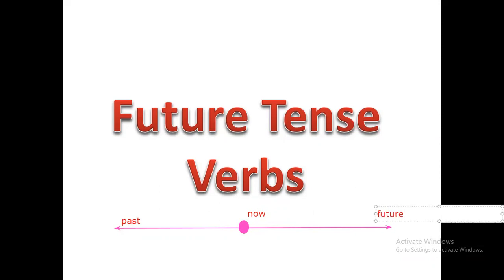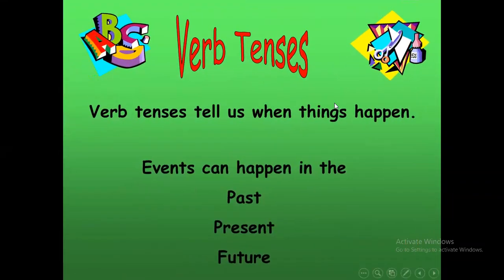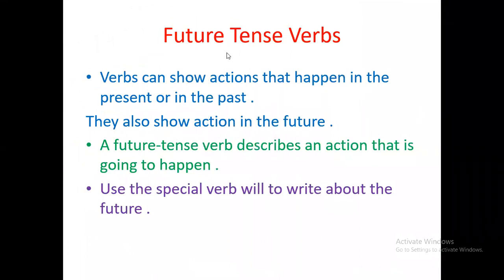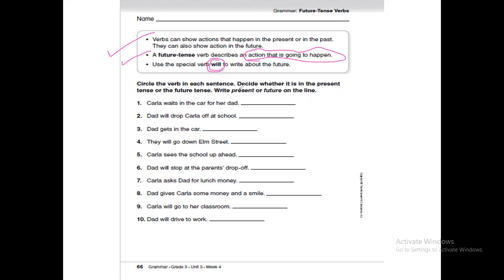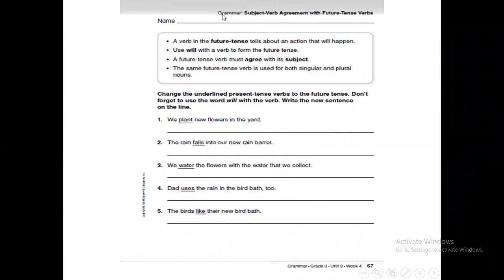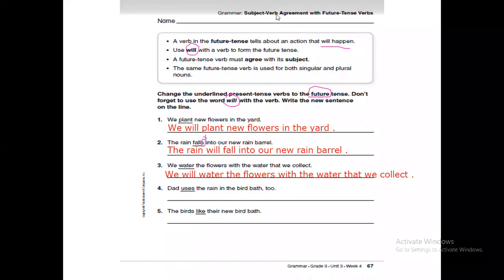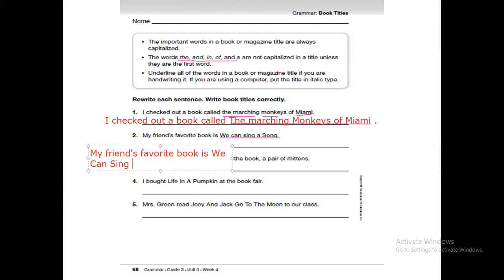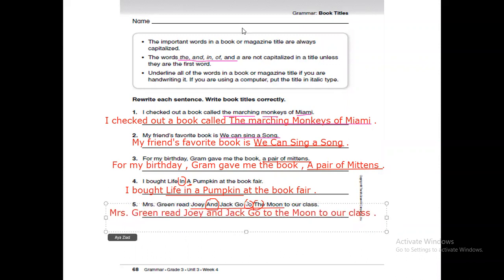Bats Did It First : Grammar : Future Tense